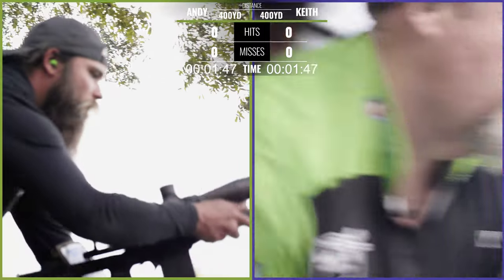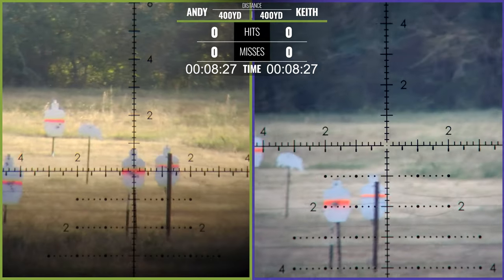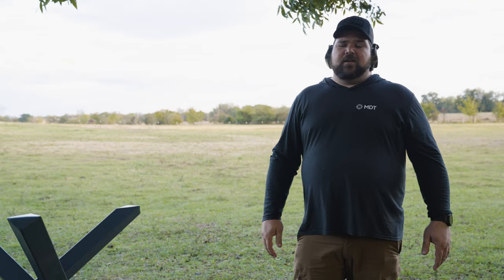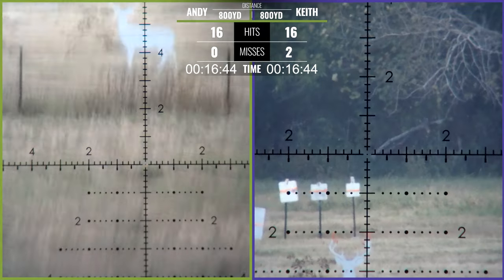Marine Instructor VS Pro Competition Shooter | Long Range ShootOut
MDT team shooter's Keith Baker and Andy Slade who is a combat marksmanship trainer (0931) go head to head in a PRS mock-up match.

▬ Social Media ▬▬▬▬▬▬▬▬▬▬▬▬

▬  About MDT ▬▬▬▬▬▬▬▬▬▬▬▬

MDT was born out of a single purpose: to provide better value and better accuracy for precision rifles. The first MDT chassis was developed from the ground up based on the needs of shooters.

Our engineers verified every function and feature based on the input from competitive shooters. The end result was a game-changing product called the TAC21 that continues to perform at the range, in the field and in competitions around the world.

Today, MDT chassis, magazines and accessories are still developed the same way.

We collaborate, question and verify our concepts with precision shooters from around the globe to ensure that every MDT product is designed with the same single purpose: to provide our customers with the absolute best product possible.